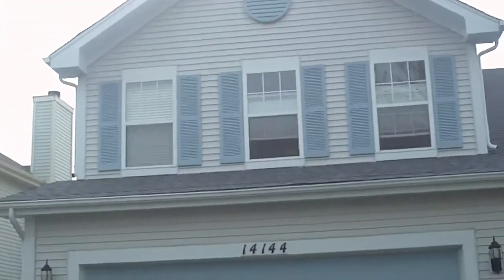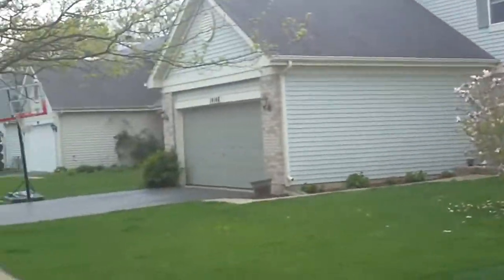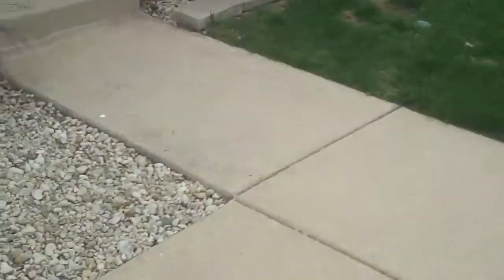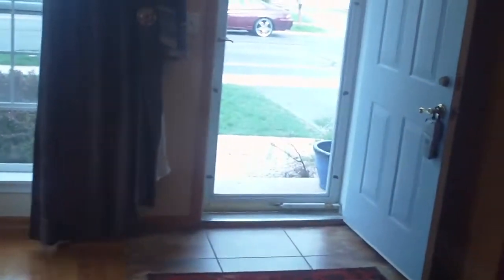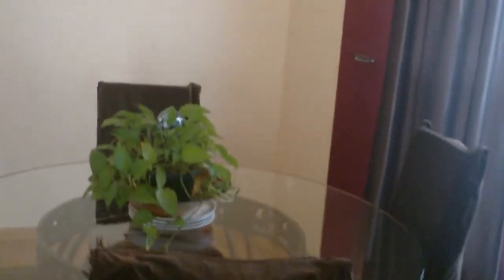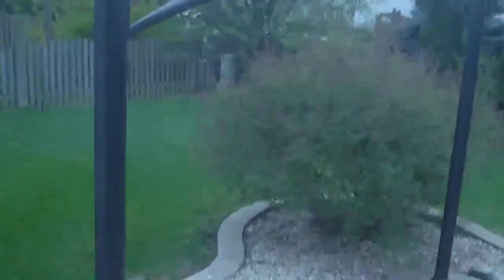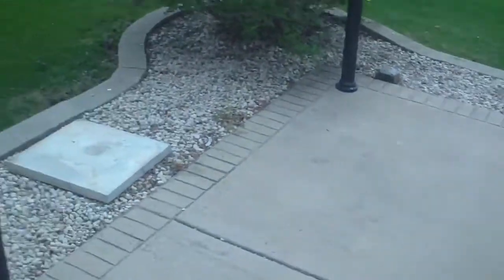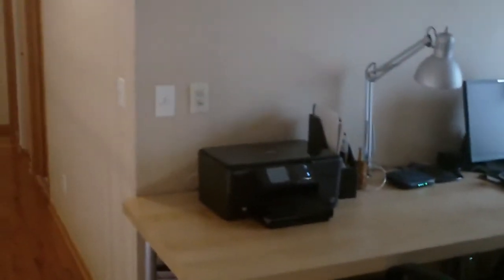14144 S Longview Plainfield